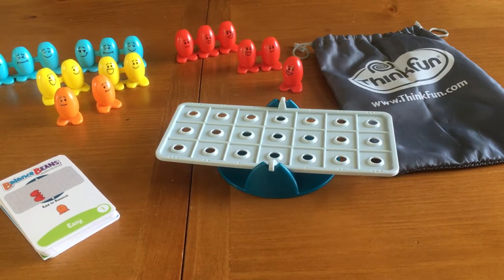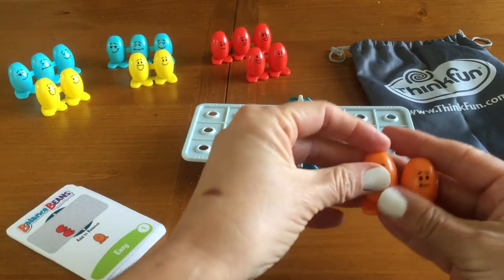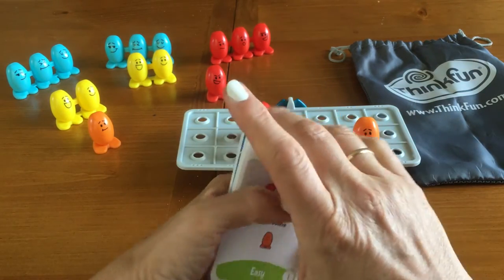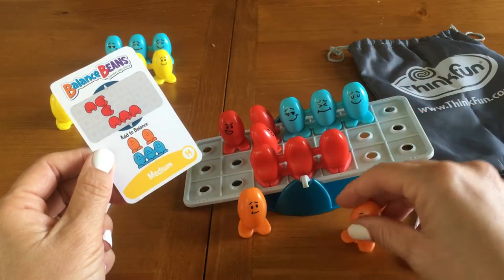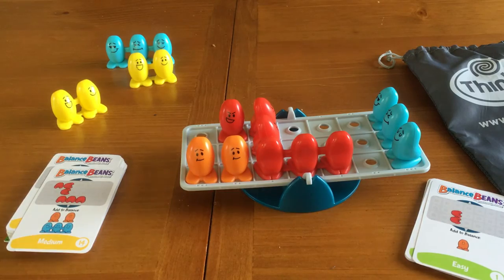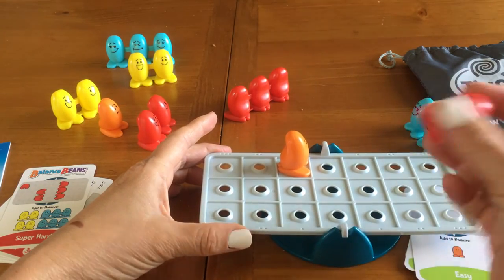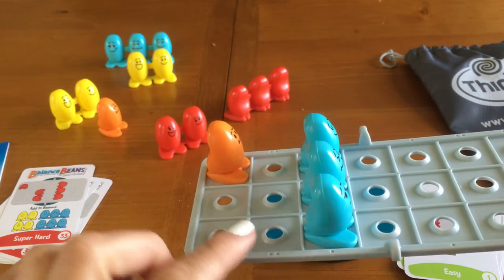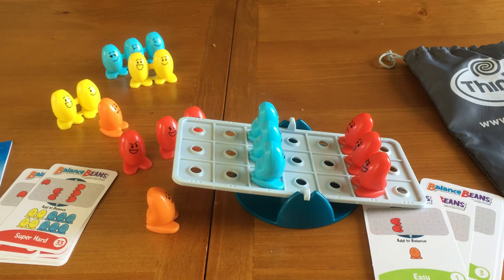Balance Beans from ThinkFun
Dagnabit if ThinkFun doesn't know how to make great puzzles. This is a new fave, and it's one we find ourselves solving over and over.

Okay, if you're too busy to watch the video (it's okay, but - you know, watch it, 'okay?) this may look like a kiddie game, but don't let the preschoolers make off with the beans. This is a serious logic and deduction puzzle. All you have to do is set up the platform as shown on the challenge card, then using the allocated beans, balance it.

That's all.

Ha!

I think one of my favorite things about this game is when I come up with a solution that's not on the cards (and yes, in this game, that's a possibility).